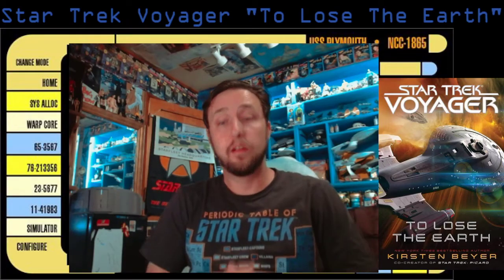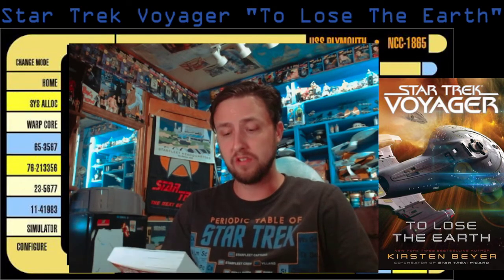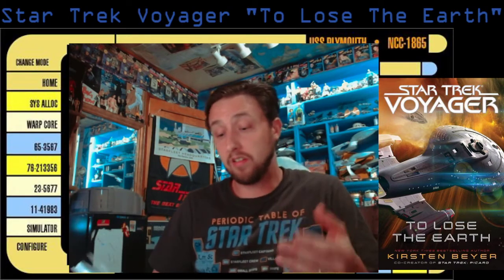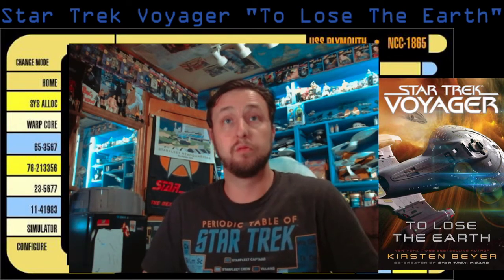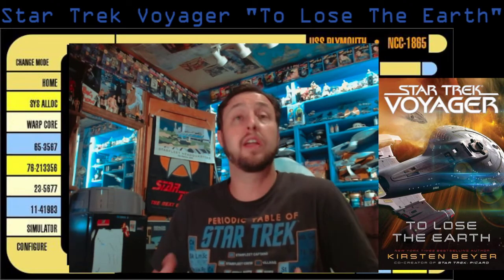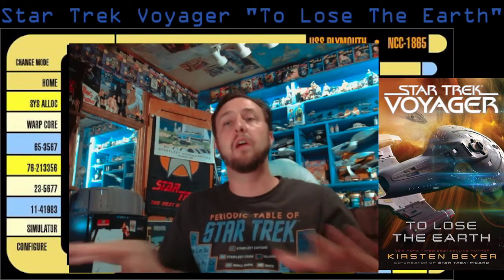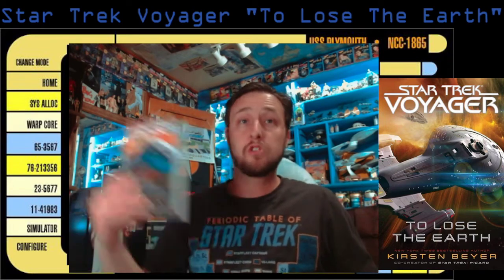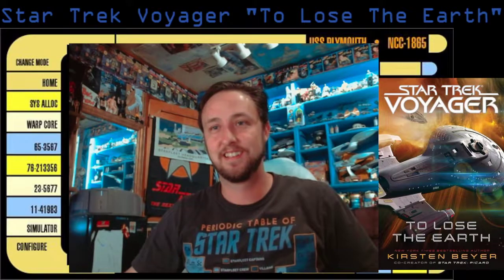Let's Talk about Star Trek Voyager "To Lose the Earth"